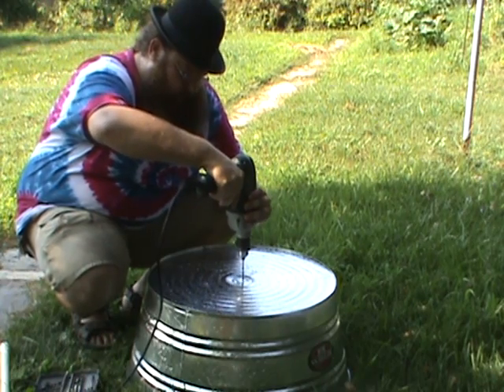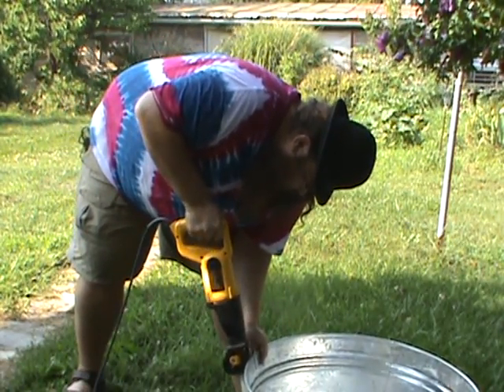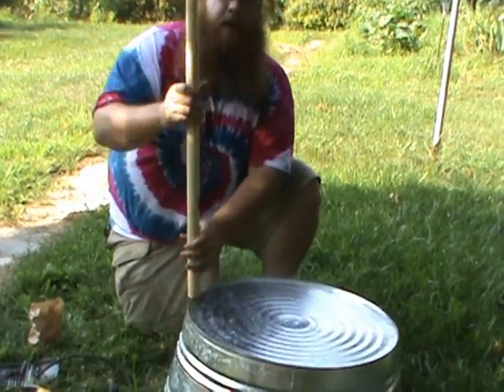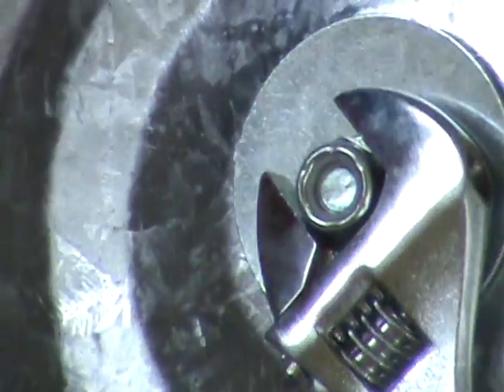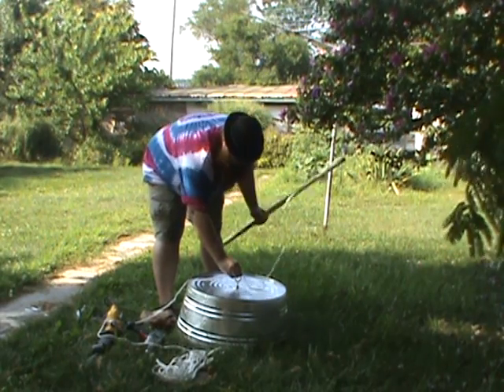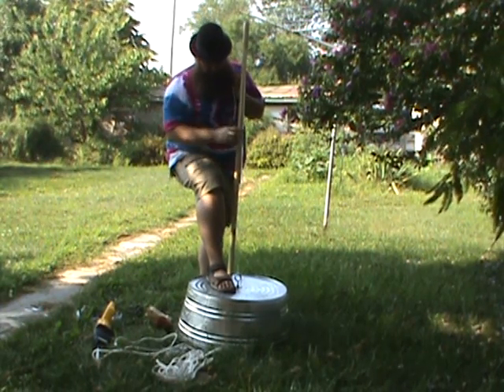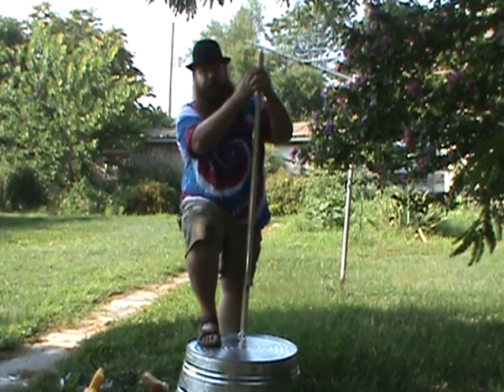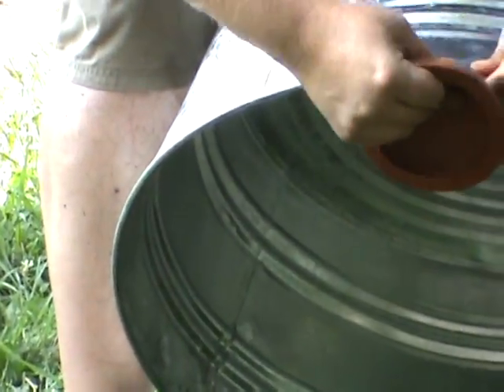WashTub Bass "How to Build"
I built a Wash Tub Bass in my back yard.
DYI Step by step instruction to Build a simple  washtub bass
this video is dedicated to my shop teacher Mr. Harr
starring Bull
Filmed and Directed by Bell